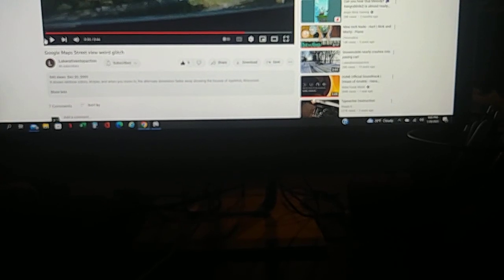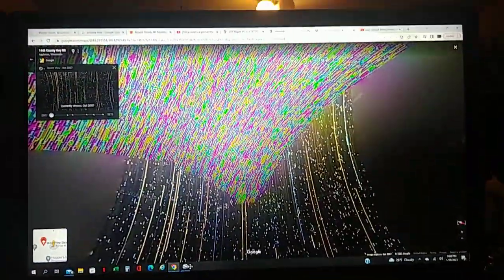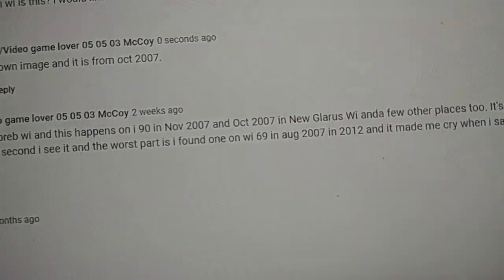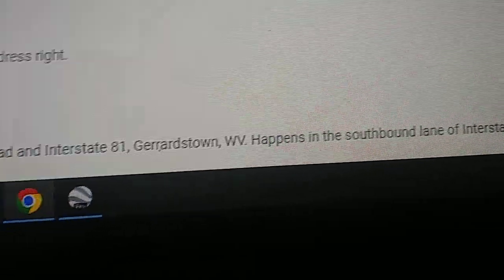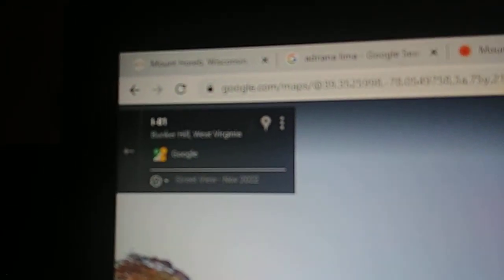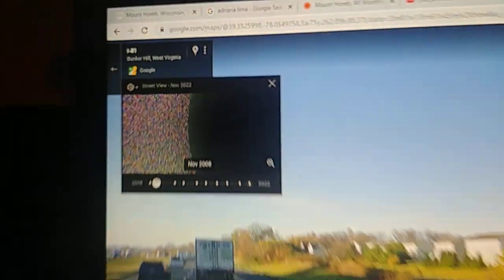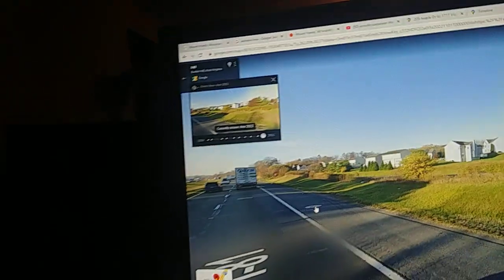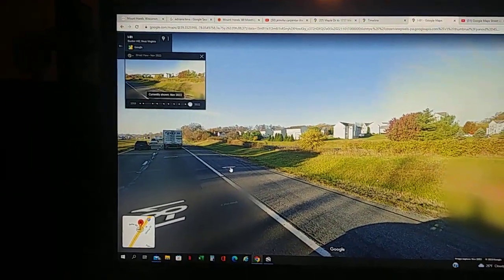more corrupted street view images i found 1/20/2023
Enjoy. Cut off at 6 minutes because of you know what.